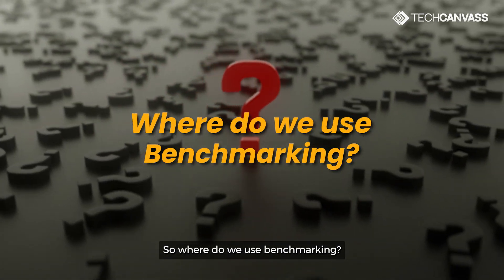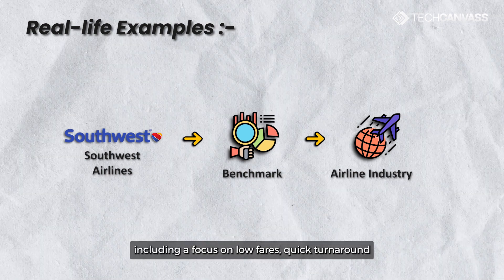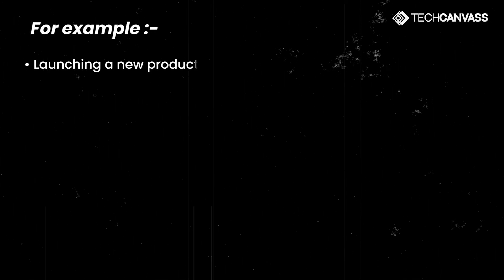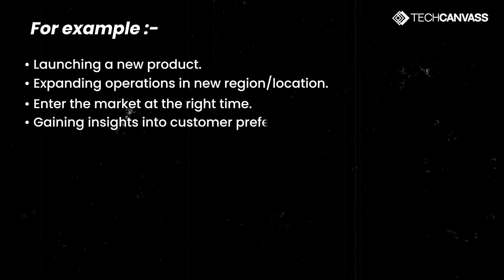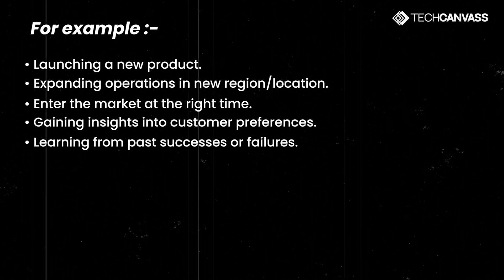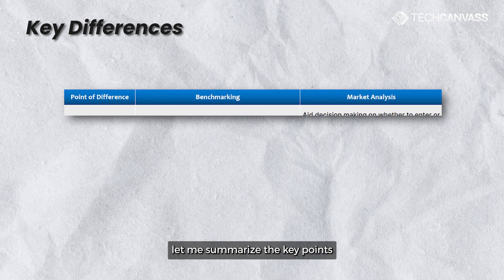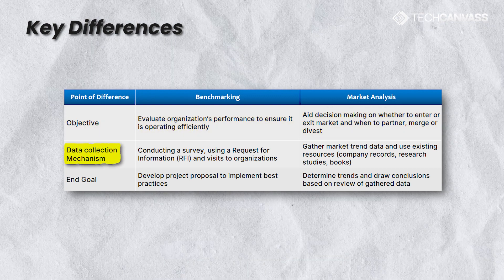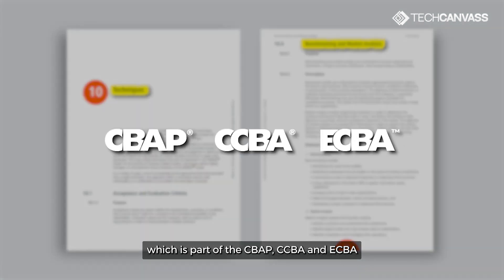Benchmarking and Market Analysis | BABOK Techniques Series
Benchmarking and Market Analysis is a chapter in BABOK Techniques section. Benchmarking and Market analysis are two techniques. These are important techniques and a must learn for CBAP, CCBA and ECBA exam preparation.

00:32 - Benchmarking
03:18 - Market Analysis

About Techcanvass
Techcanvass is an Information Technology (IT) certifications training Organization for professionals. We specialize in Business Analysis, Data Analytics and domain training programs.

Our training programs are in the fields of: Business Analysis, Data Analytics, Domain Training